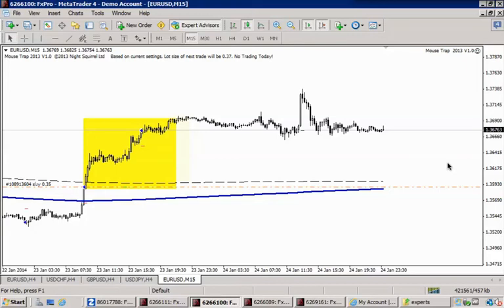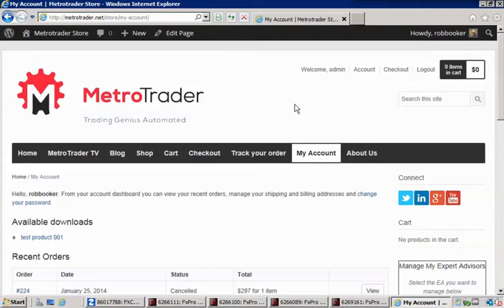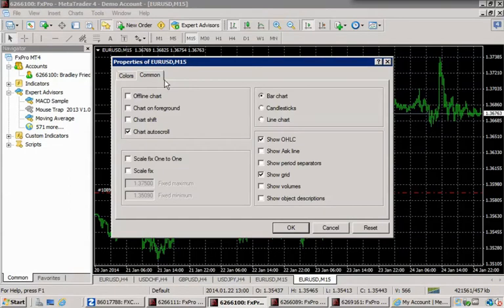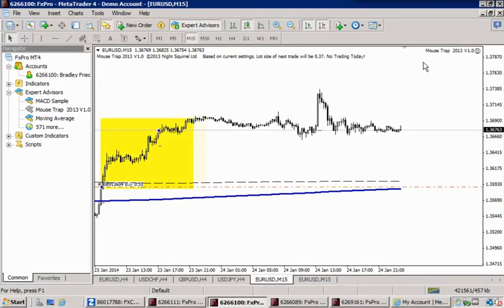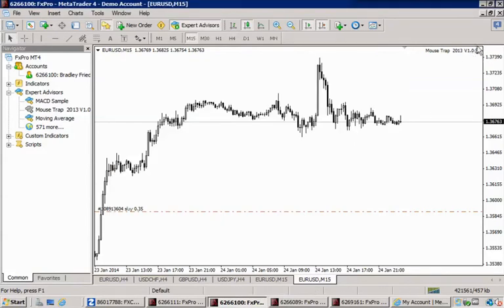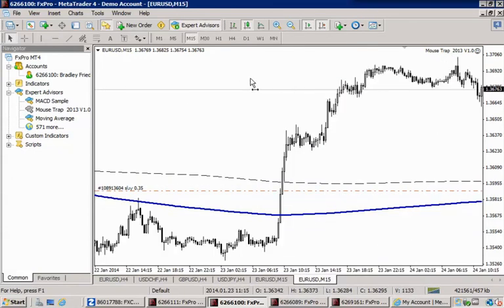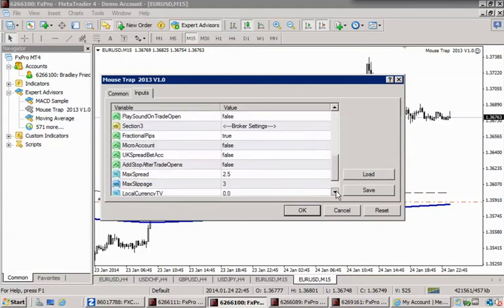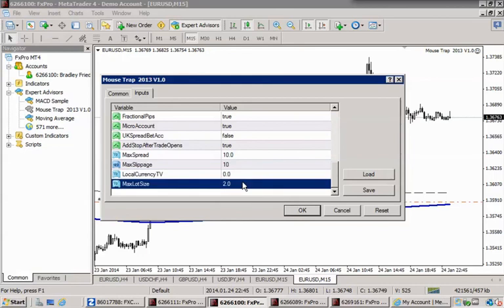Mouse Trap Setup